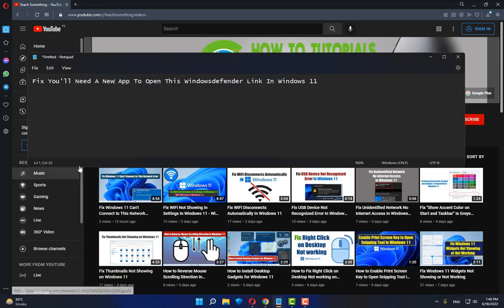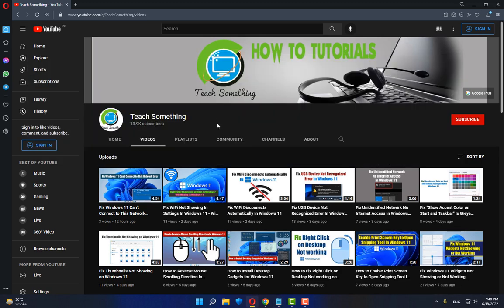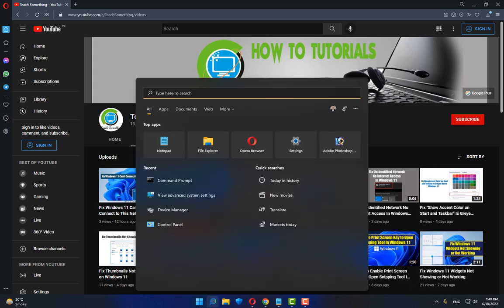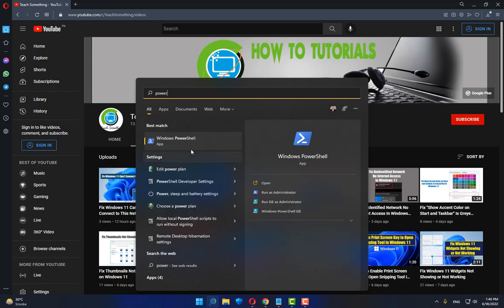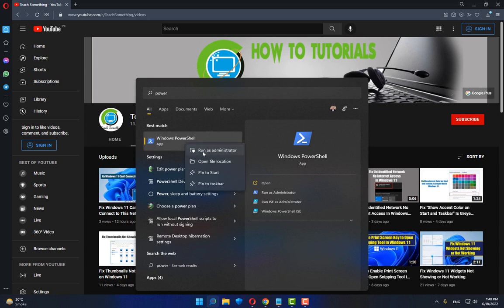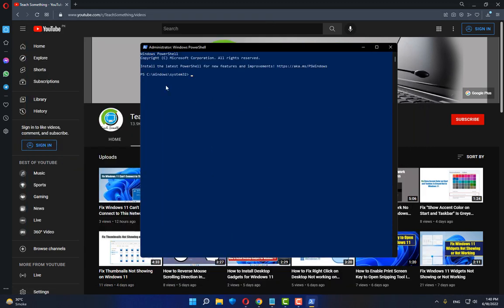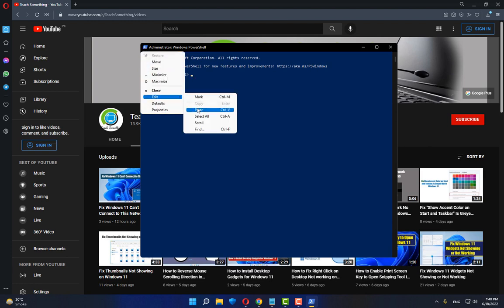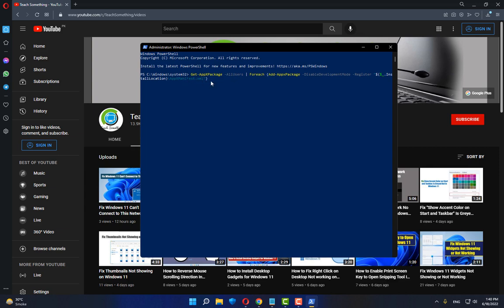How to Fix You'll Need A New App To Open This Windowsdefender Link In Windows 11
In this video tutorial i will gonna show you How to Fix You'll Need A New App To Open This Windowsdefender Link In Windows 11.

or Used this one command